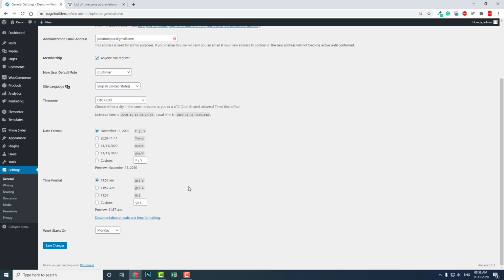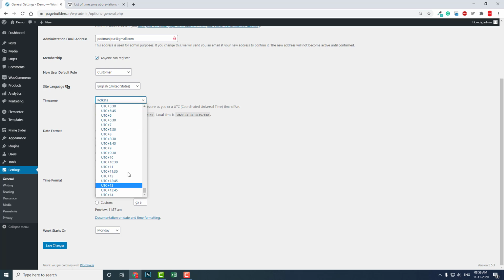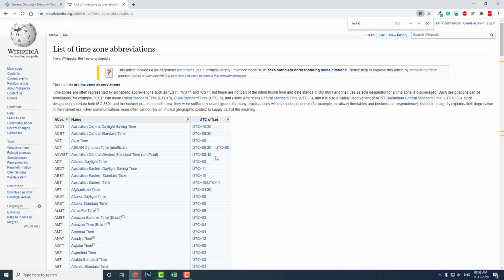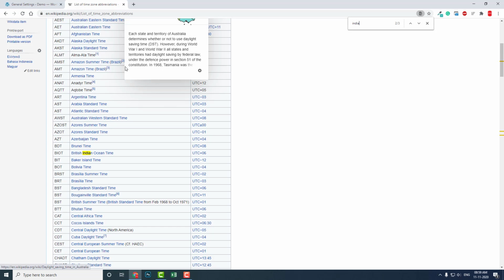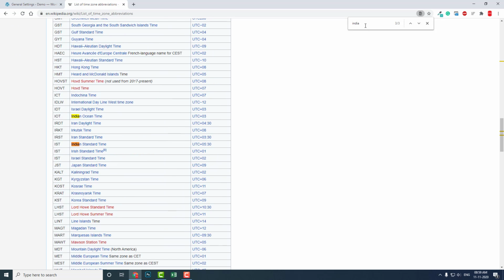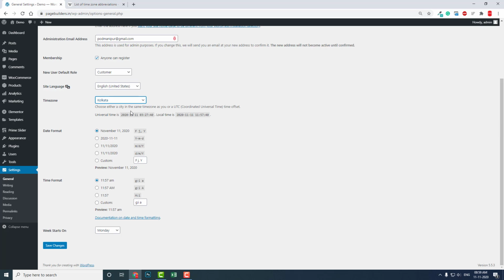How to set TIME ZONE in your Wordpress Website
It is one of the important setting you have to do after your WordPress installation.